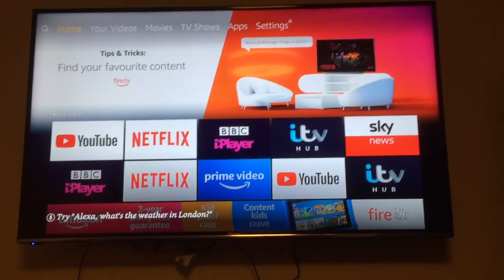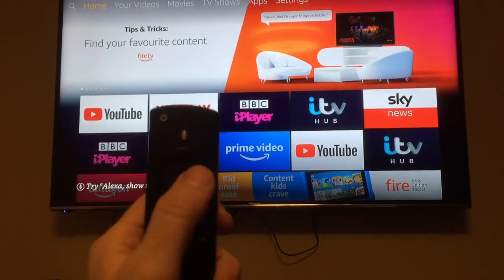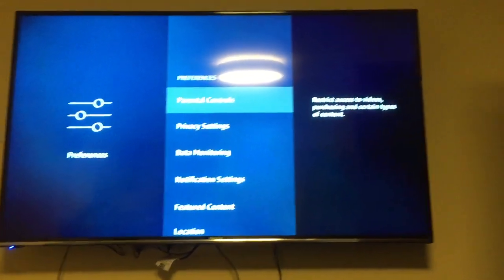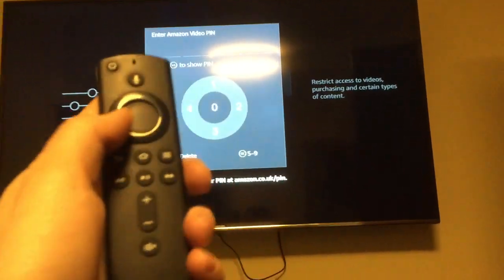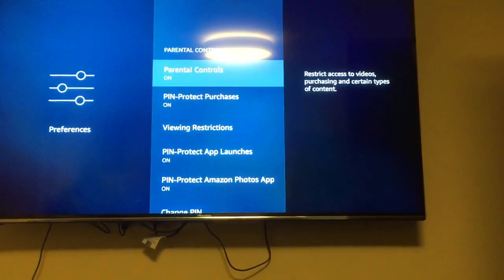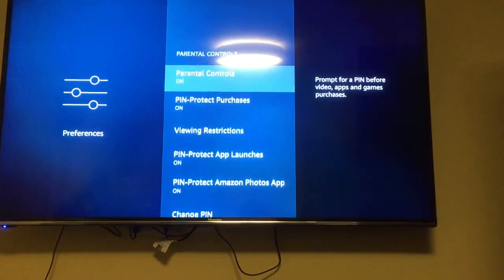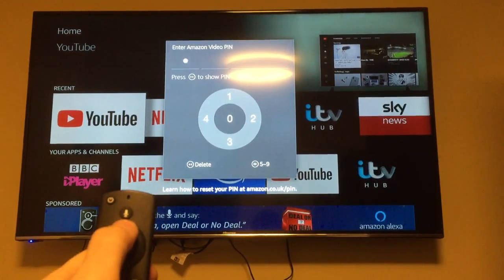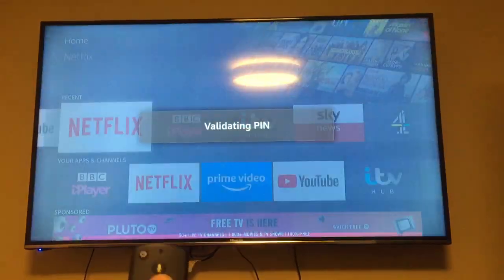How To Enable and Setup Parental Controls PIN On Your Fire TV Stick Cube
This feature is built-in to the Fire TV stick or cube and allows you to restrict access to apps and purchases etc by asking for a numerical PIN and it's easy to setup or disable if needed.